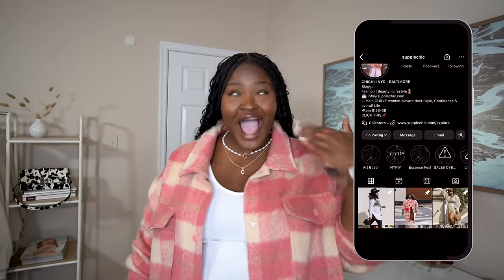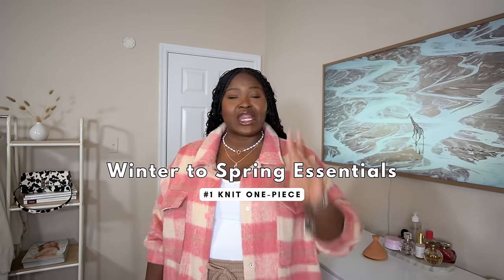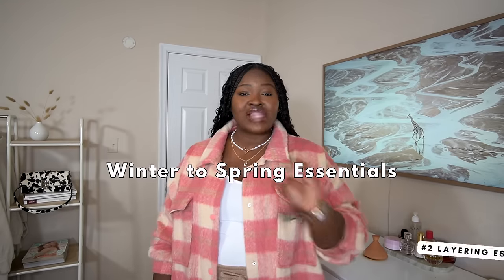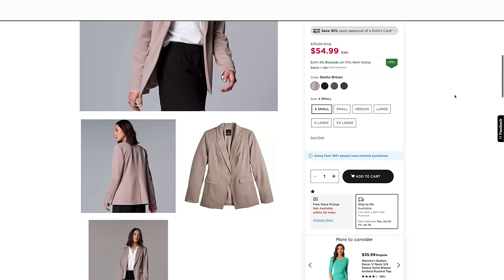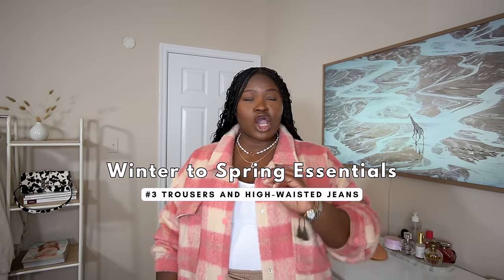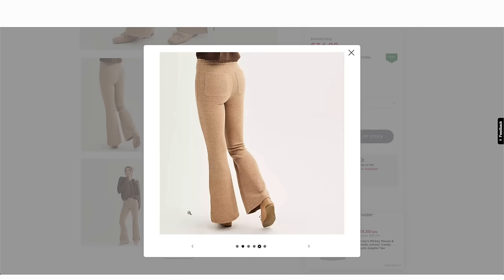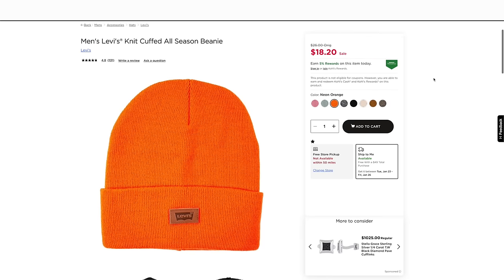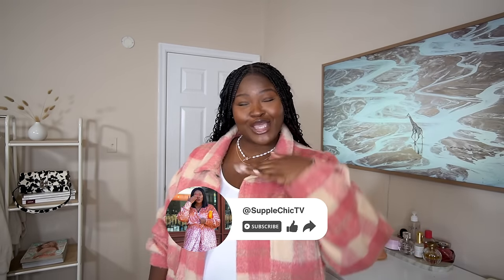What to Wear NOW! EASY SPRING OUTFITS + STYLE ESSENTIALS Every Curvy Woman Should Own for 2024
Hi, Chicsters. Today's video is all about what to wear now! From lightweight jackets, the bomber & linen blazer to this season's most sought-after pants and accessories. These style staples mix and match together well {ultimate capsule} and will allow you to create tons of outfits & looks. If you've heard me talk about these pieces before, it's because they'll make a big impact in your closet.

I hope you enjoy today's video. Do you want details on the other fab pieces I’m loving for spring?

- DETAILS

Premium Chain
Metal Watch
V-Neck Bodysuit

Sweater Wrap Dress
Surplice Jumpsuit
Lounge Sleepwear Pants Shrug Cardigan
Midi Sweater Dress
Belted Mini Sweater Dress
Stiletto Booties
Midi Long Skirt Knit Dresses
Wide Corset
Duster Cardigan
Button- Front Cardigan
Bomber Jacket
Pretty Trench Coat
Longline Blazer
Wang Knit Blazer
Neck Bodysuit
Floral Midi Skirt
Cargo Wide Leg
High-Rise Straight Leg Jeans
Knit Flare Pants
Wedge Ankle Boots
Nike Air Shoes

- TIMESTAMPS
0:00 - 0:50 Introduction
0:50 - 2:04 My Look for Today's Video!
2:04 - 4:43 Knit One-Piece I Kohl's Haul
4:43 - 8:00 Layring Essentials I Kohl's Haul
8:00 - 10:33 Trouser and High-Waiested Jeans I Kohl's Haul
10:33 - 12:15 Footwear & Accessories I Winter to Spring
12:15 - 14:13 Winter to Spring: Layering Like a Pro

❑ HEIGHT
5'7

❑ MEASUREMENTS
Hips 55
Waist 45
Bust 48

This video is about ￼plus size fashion, how to put together an outfit, how to make outfits cute, plus size style tips, plus size try on haul, styling tips every girl should know